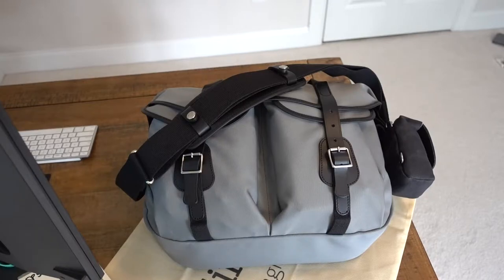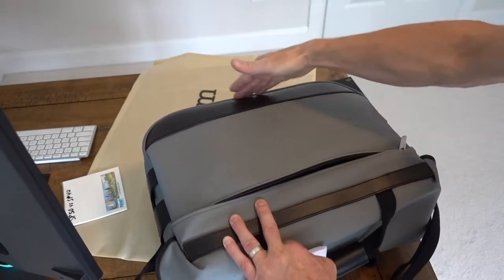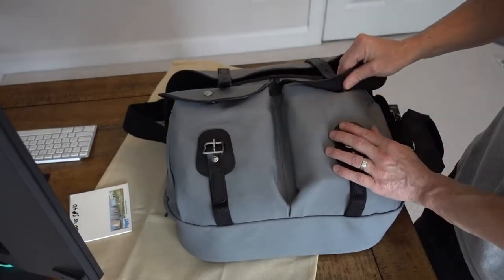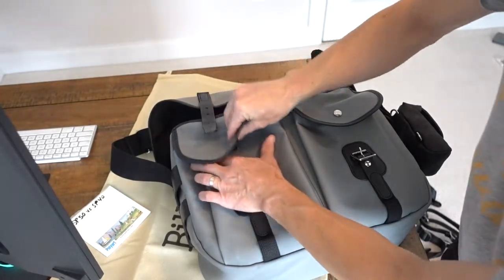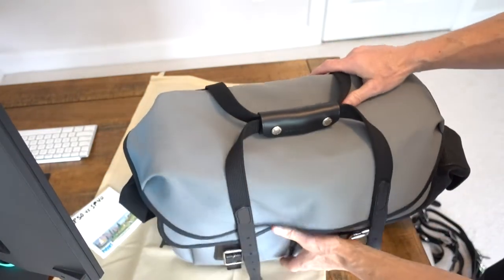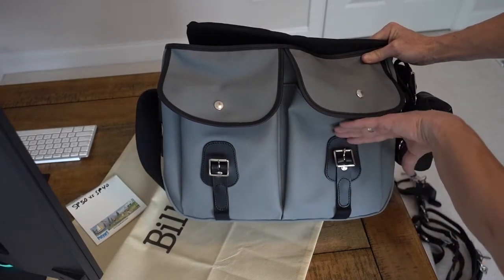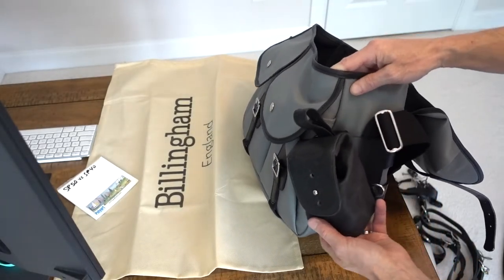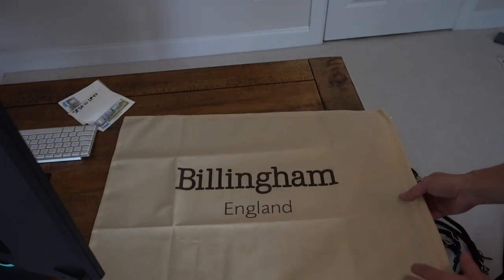Billingham Hadley Large Pro review (gray camera bag photo)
Billingham Hadley Large Pro review
Grey with black

sorry for exposure issues, all, I am clearly not a video guy LOL
There is also a PRO, that is not large
So be careful!

sp50 strap pad
sp40 would work as well

Fit inside in video:
three nikon ff bodies, each attached to a pro lens
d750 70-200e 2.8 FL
d750 58g 1.4
d810 28e 1.4 FL

sb910
accessory pack
mbair 11
notepad
papers
extra prime lens 20 1.8G
dual camera strap Hold Fast money maker
single camera strap Peak Design sling
two camera hand straps Peak Design

Optional arrangement that I am using today:
I give my 3rd body, a d750 to my assistant with a 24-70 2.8, so that's in her bag.

In the Hadley Pro Large:
top shelf d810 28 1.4e, and a 58 1.4g in a nikon lens pouch
left long chamber remains in tact, holding d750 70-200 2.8e
bottom shelf: nikon 85 1.4g, tokina 100mm macro, nikon 20 1.8g